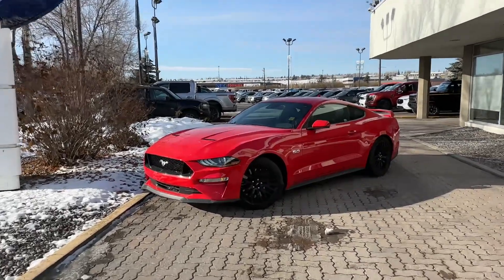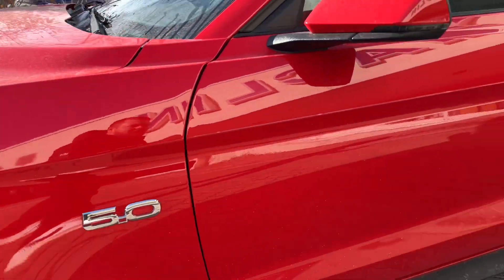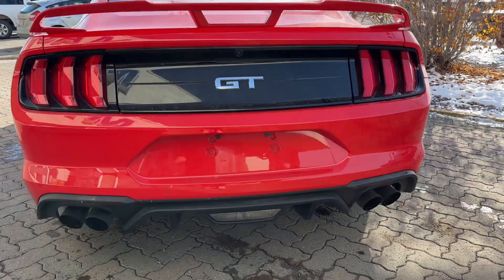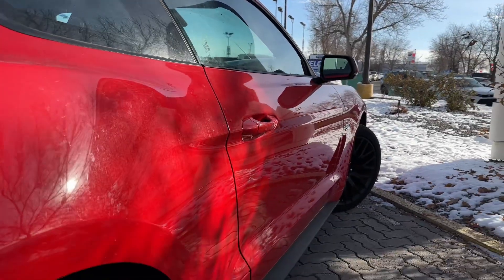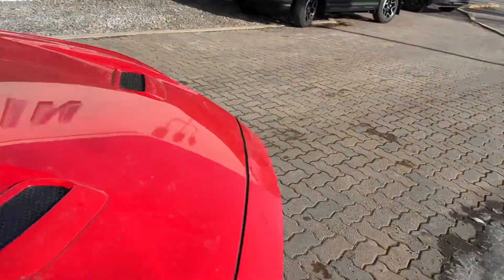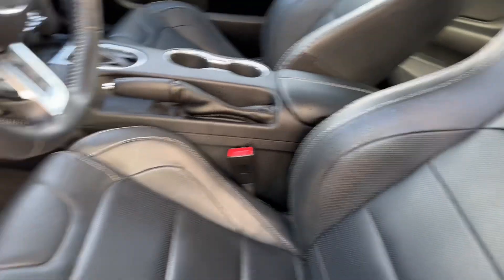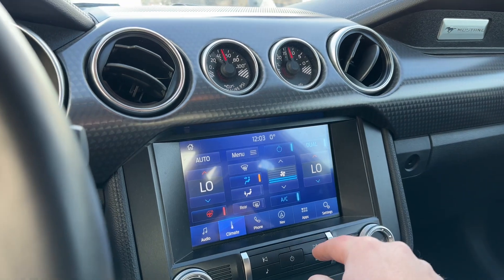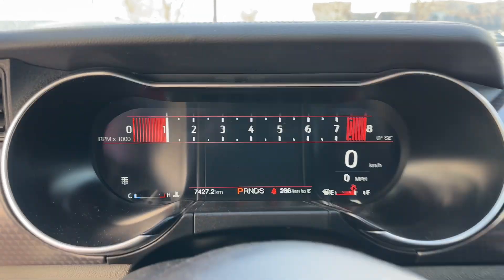2021 Ford Mustang GT Performance Pack